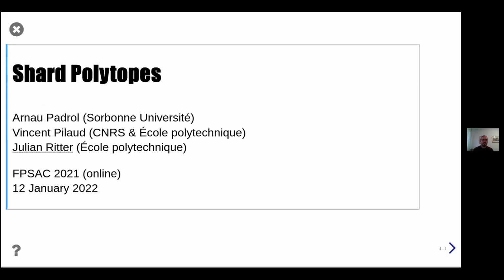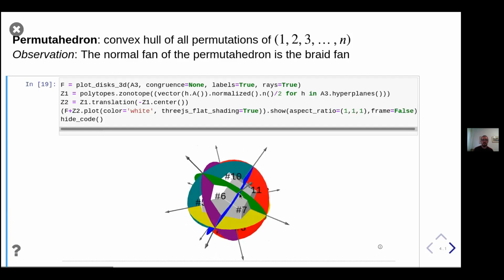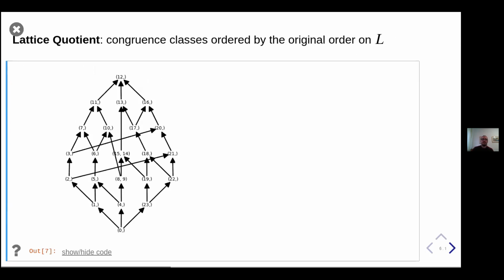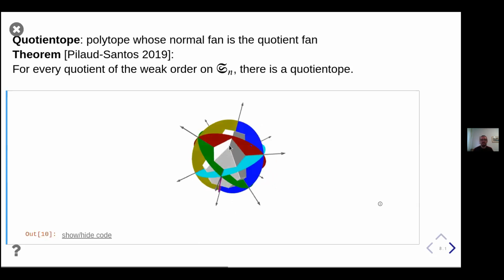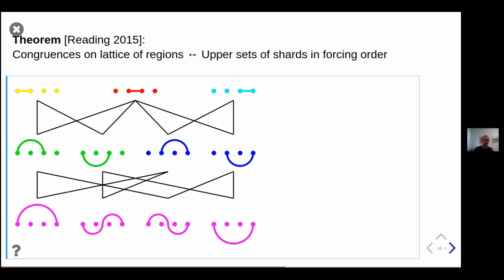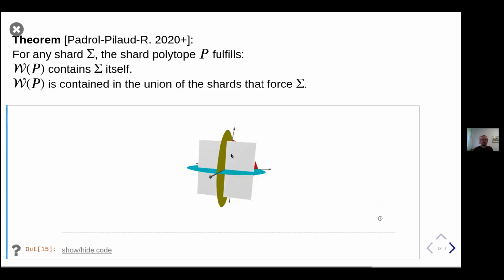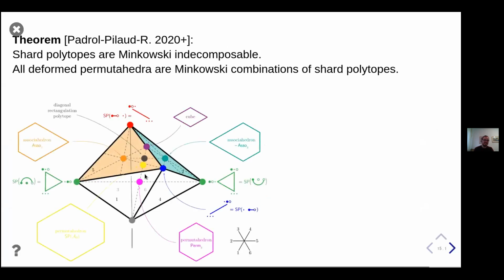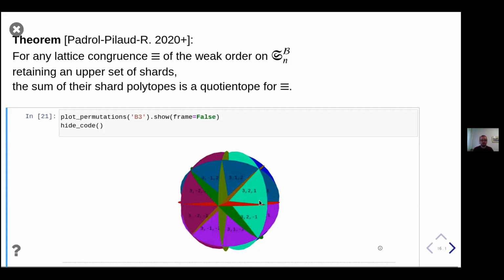FPSAC 2021: Julian Ritter